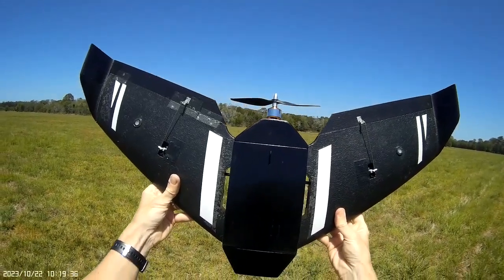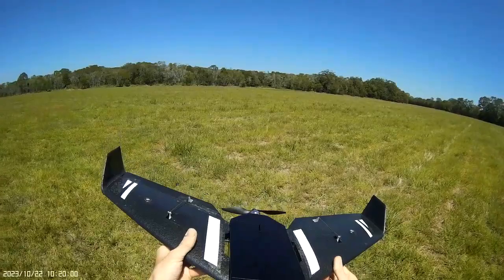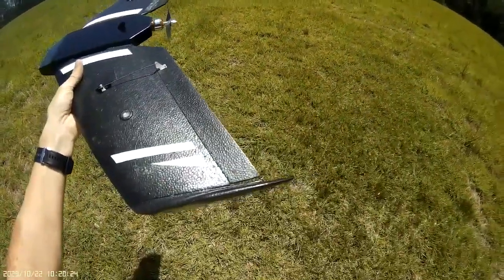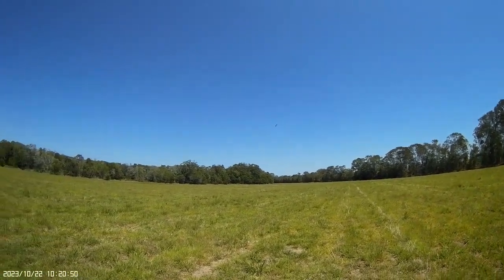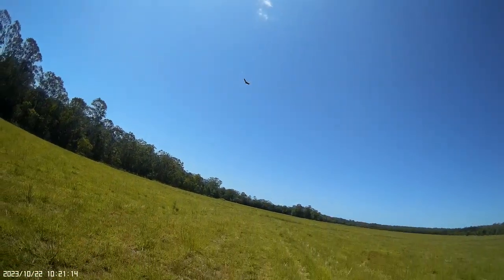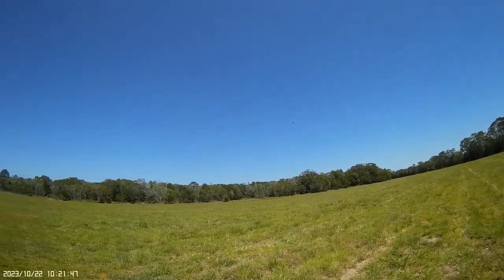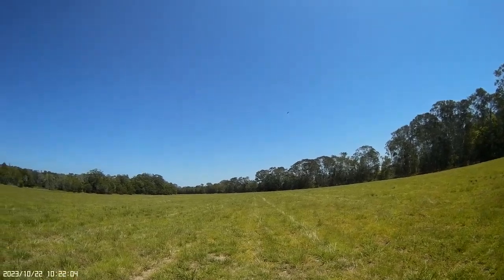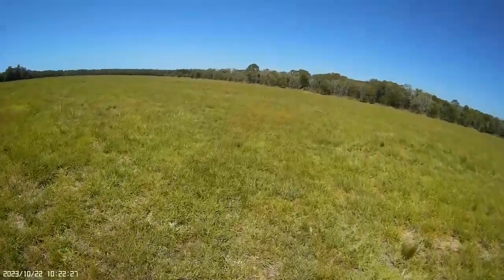Manta Custom Wing - Maiden Flight #2 - CRASH - But What Happened !!!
This is my custom build wing I have called the 'Manta'.  I salvaged a set of wings off a crashed Reptile S800 and decided to build a new fuselage, wide and slim with a slightly longer nose and rear section.  I made the nose a big air intake like a Manta Ray (hence the name !!)  and also made 2 large exit vents at the rear, so its essentially a flow through design.

I did this as I wanted it to be a fast, agile and aerobatic flyer, so I fitted a 2200kv motor, running a 7x6 prop and a 40 amp esc, all on 3s, a 1600mah 40c 3s lipo.  Total flying weight of 585 gms...  So it has definitely turned out exactly as I planned.  You will see on this maiden flight it is very fast, so for me getting used to is and trimming it, I was flying mostly on half throttle, and a bit higher as well...  but I did get a few lower passes in...

However just as I was getting is sorted, I tried a slow loop right infront of me, all seemed to be going very well when at the end of the loop it just went into an unrecoverable death spiral straight into the ground !!!  Not exactly sure what happened as everything felt so balanced...  But the rear motor mount did break off very easily, so Im not sure if this weakness was a contributing factor to the crash.  Still I bought it home, did some quick repairs, shortened and strengthened rear motor mount, added some other braces internally for more added strength...  will be back very soon...  Stand by for more 'Manta'  videos...  :-)